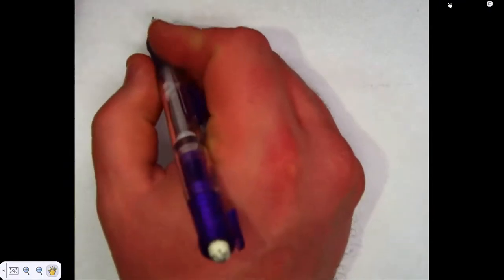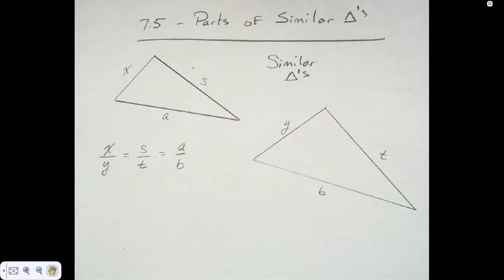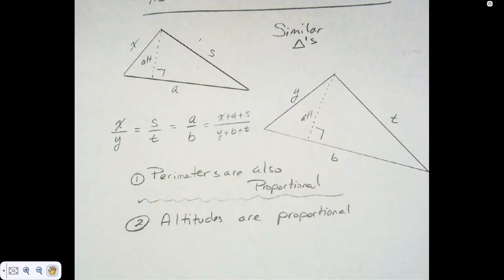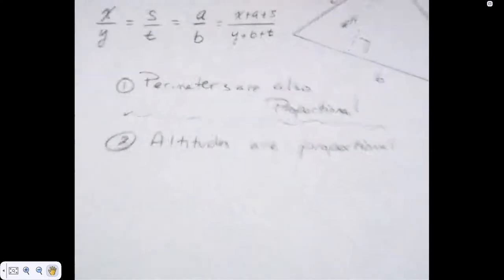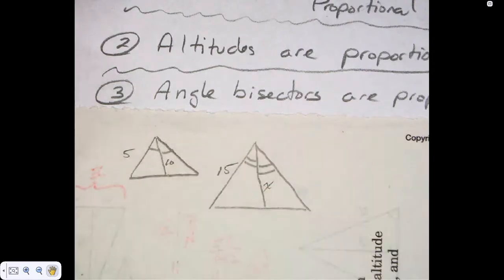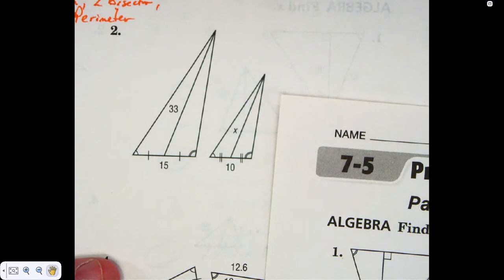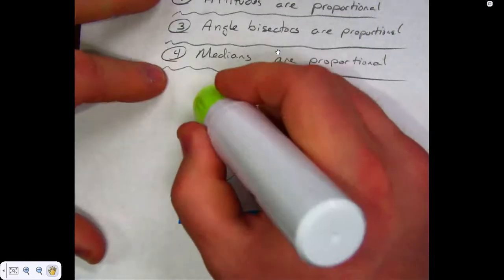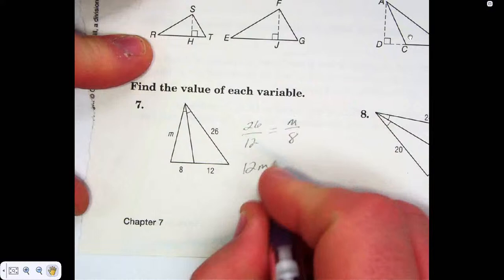1 12 16 G CH 7 SEC 5